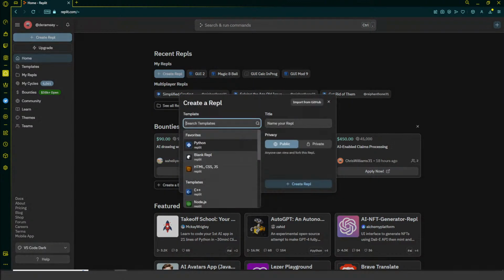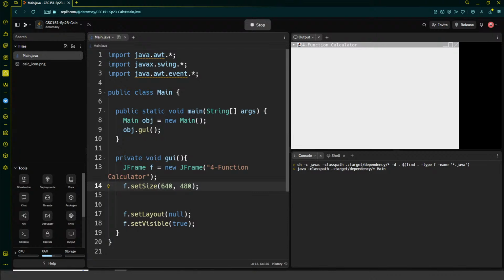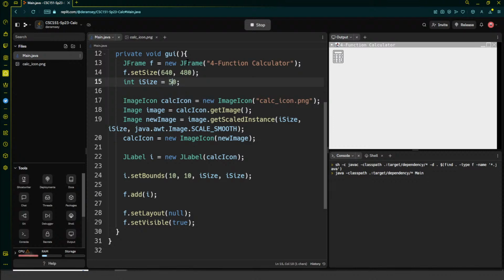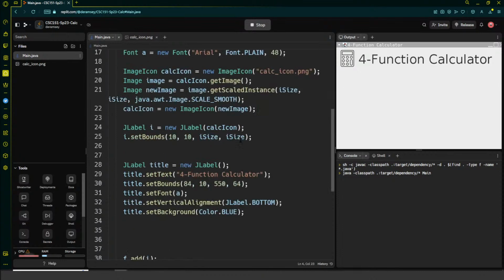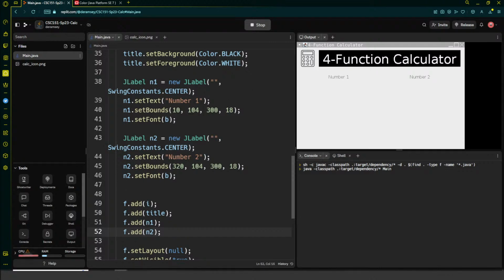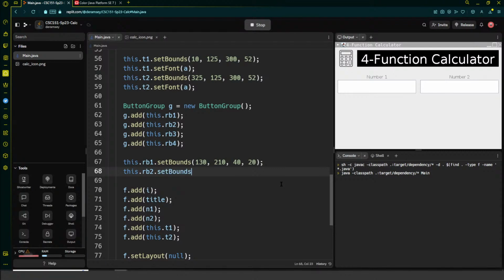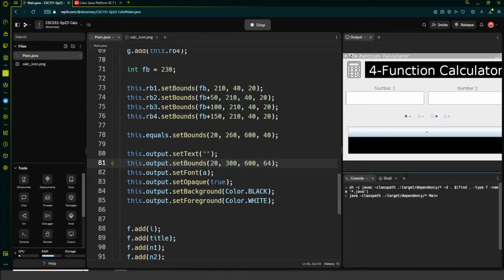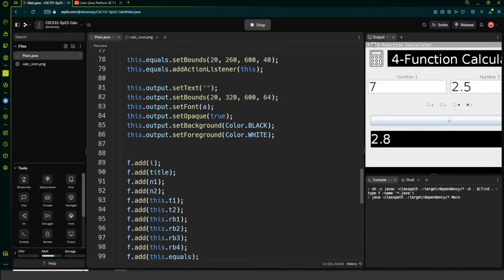CSC 151 SP23 - GUIs Part 2